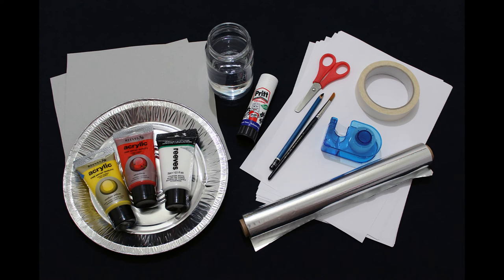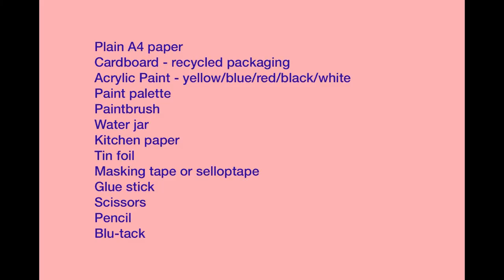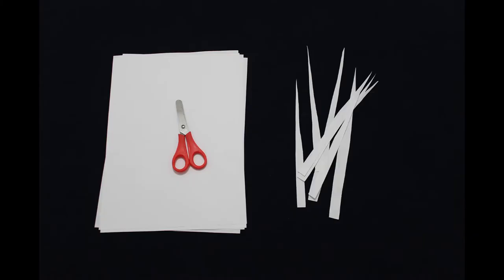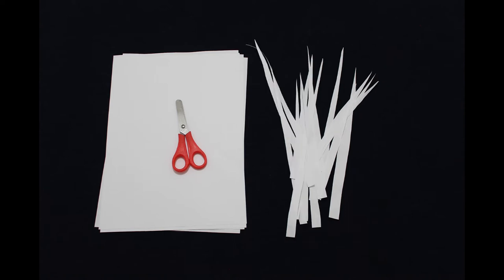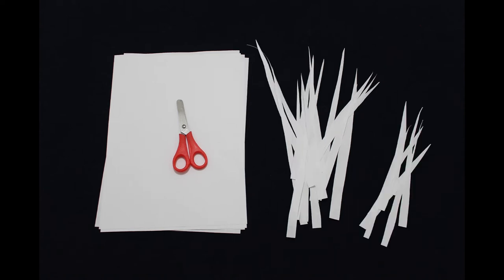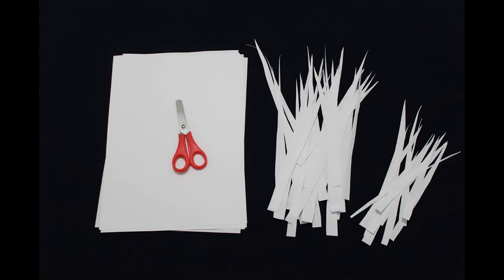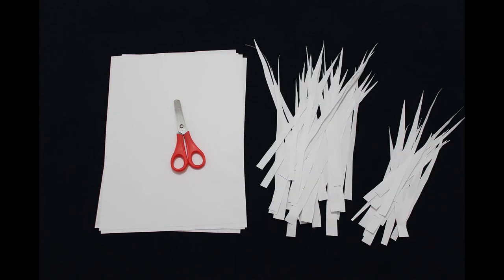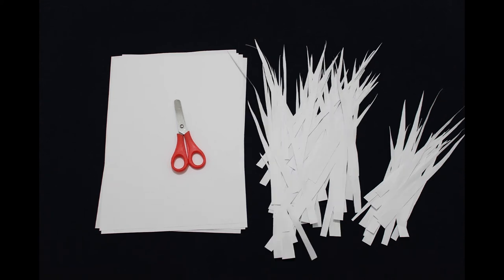Make Your Own Peacock Feather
Explore the artwork 'Reflections: China and Japan' by Sir William Orpen and be inspired to create your own beautiful peacock feather with artist Michelle Hall.